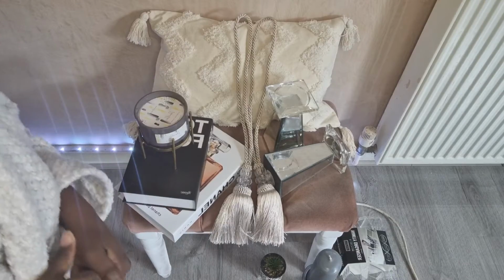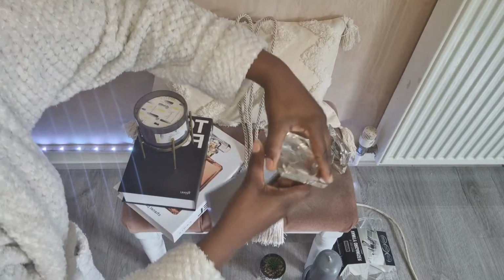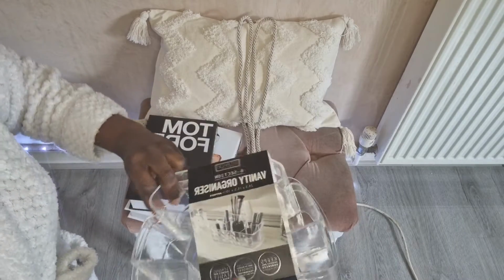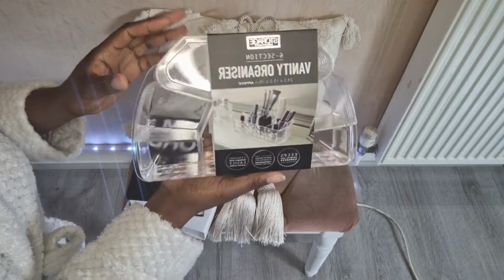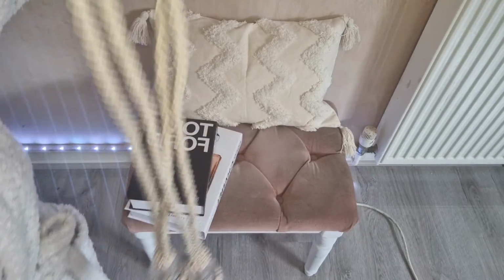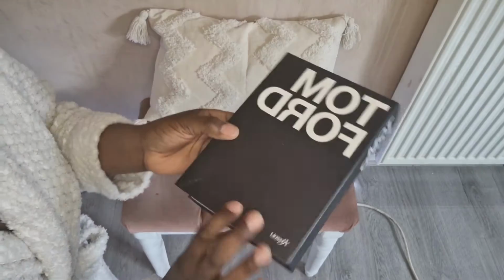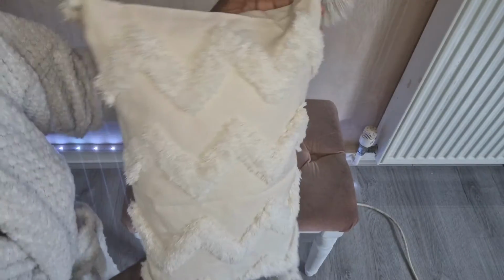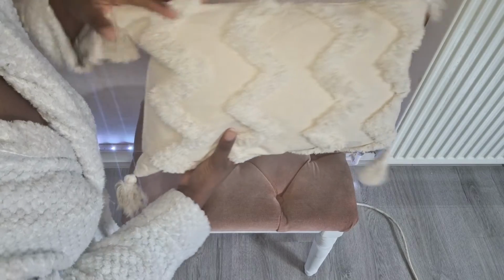NEW Decoration For My New Flat.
Bought a few new items for my house, cant wait to use them.